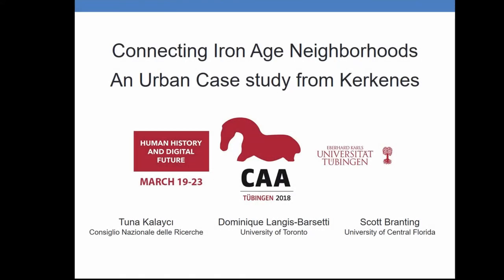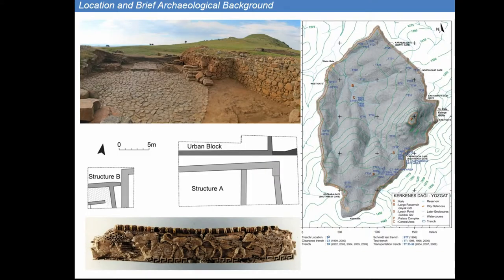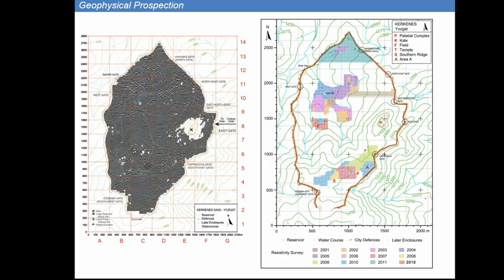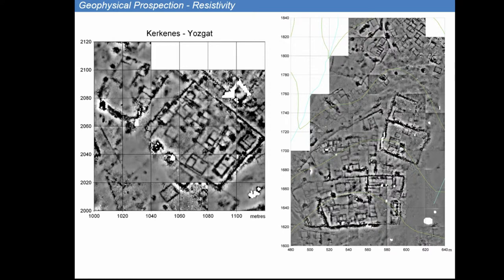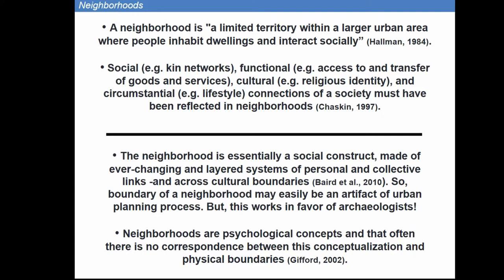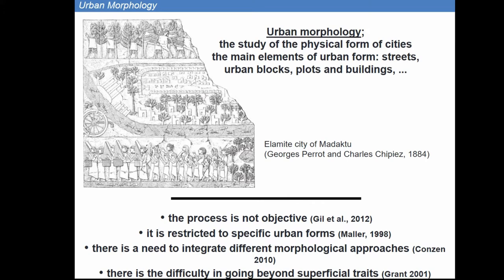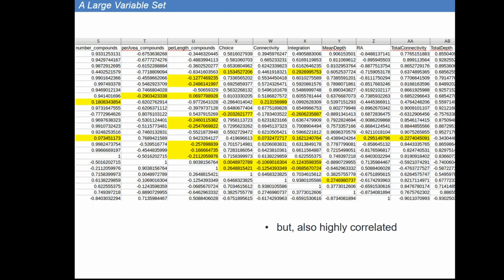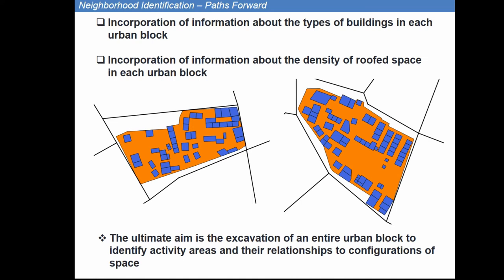Connecting Iron Age Neighborhoods: An Urban Case study from Kerkenes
Many studies have investigated either ancient urbanism or households, but neighborhoods, composed of many households and nested within cities remain rather poorly understood and under-theorized as a socio-historical phenomenon. Yet neighborhoods, as both physical and social spaces, bridge the scholarly gap between the household where the paradigmatic separation between urban elements are optimal, and thus, open to modeling. Kerkenes, a massive Iron Age city in Central Anatolia provides an excellent research environment for the study of ancient neighborhoods due to its relatively short occupation, sudden destruction, astonishing preservation conditions, and large scale geophysical prospection coverage. In particular, almost all of the city is prospected with a magnetometer survey and resistivity data provide further details of built environments. To exploit this archaeological setting, the study first builds a set of shape/morphometric parameters to search for clusters -as possible indicators of neighborhoods. Next, these clusters are further investigated with the incorporation of information about types of buildings in each urban block. Finally, a series of hypothetical connections are proposed between similar urban blocks as a basic understanding of social networks within the city.

(Tuna Kalayci, Dominique Langis-Barsetti, Scott Branting)